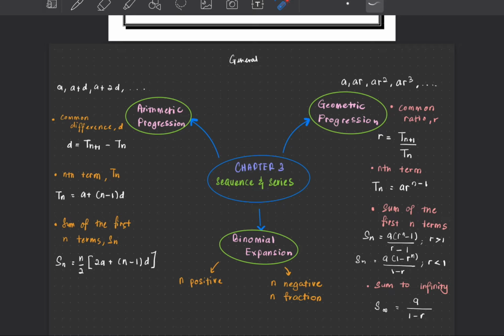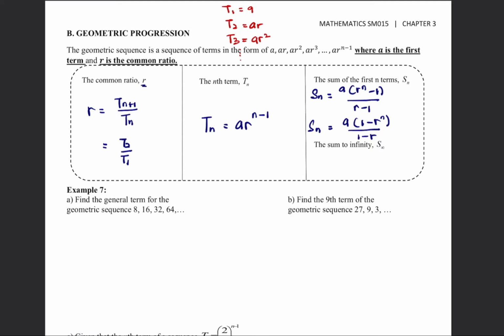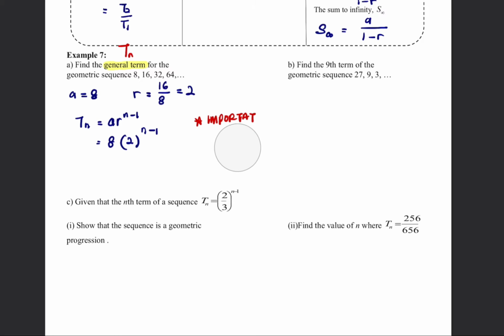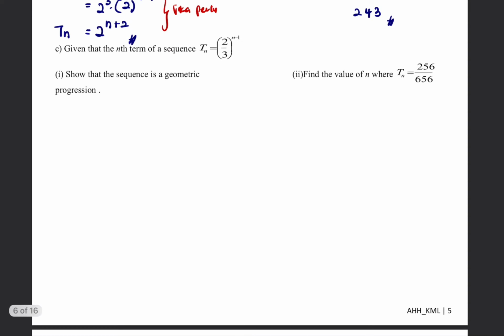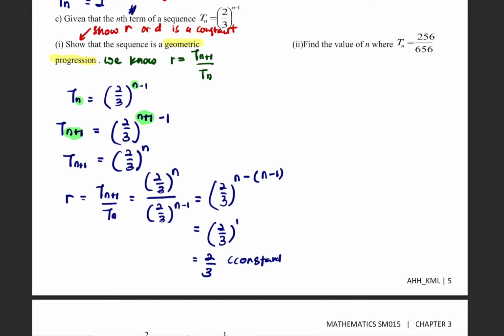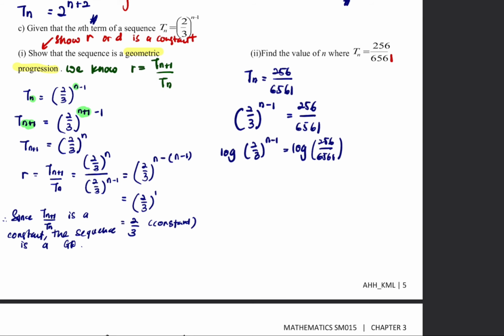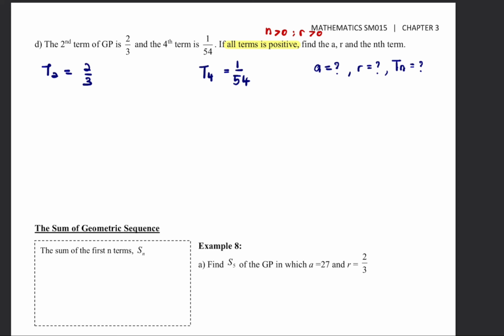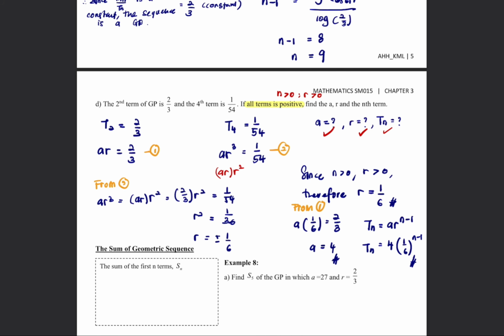Part 1: 3.1 Geometric Progression (The nth term) | Sequences and Series